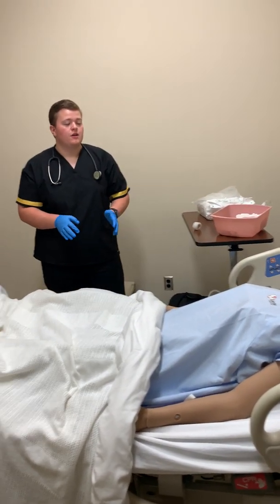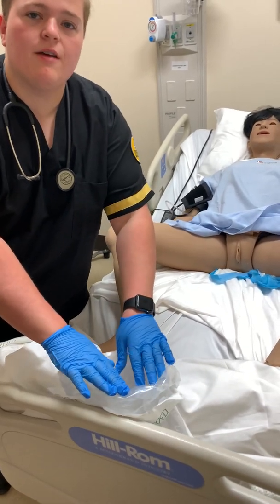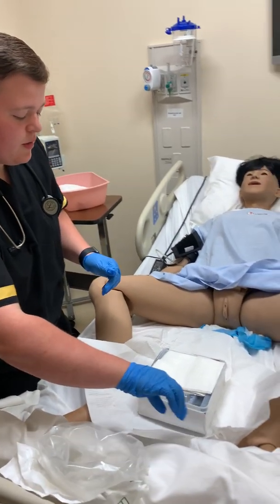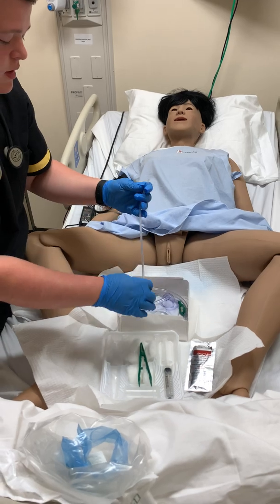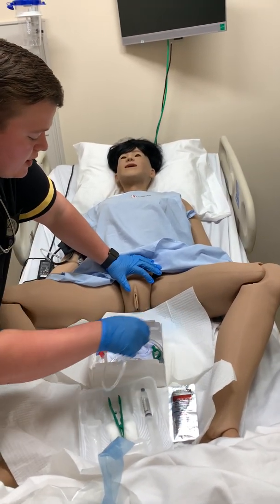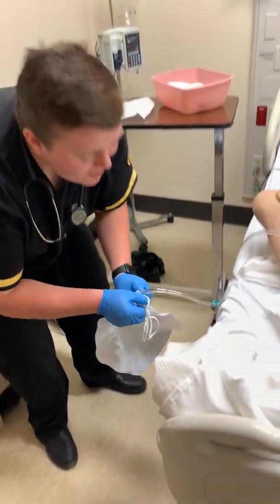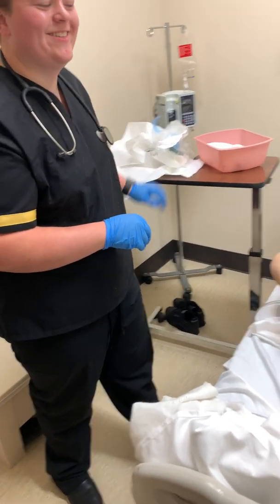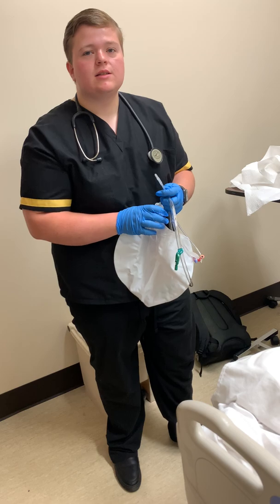USM Folley Catheter Insertion